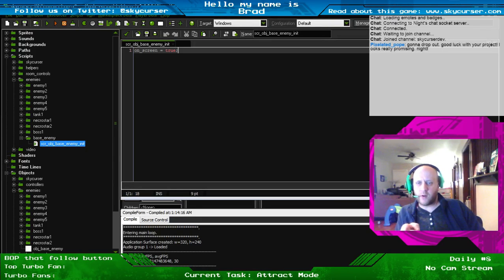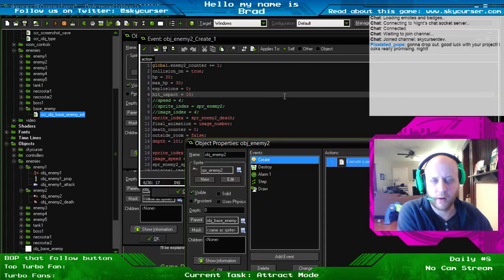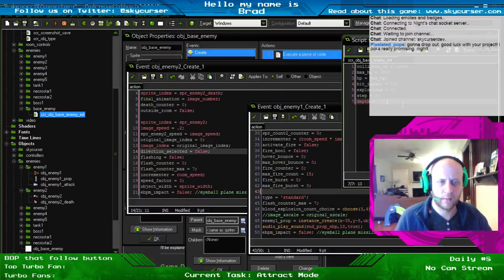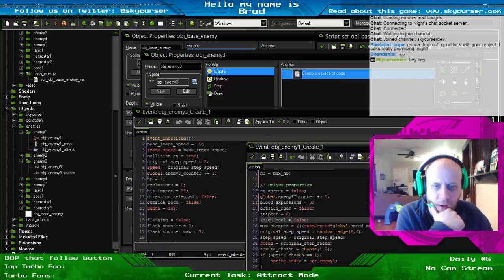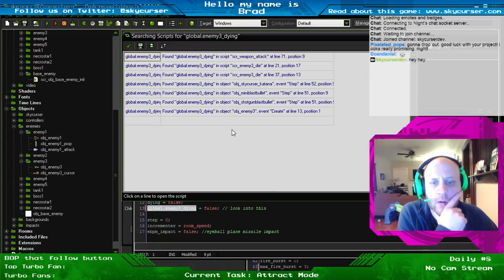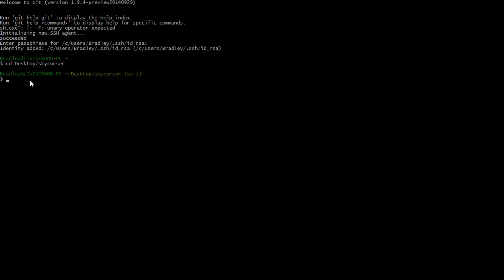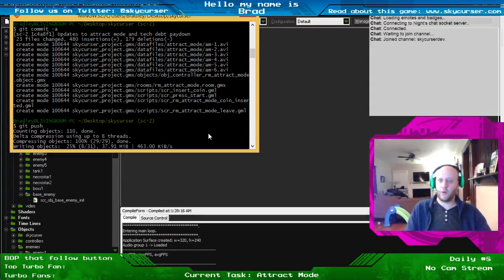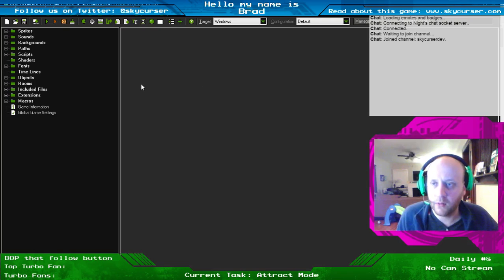Skycurser Daily #8 - 2 / 2 | GMS | Indie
More edits to attract mode. Minor bug fix for katana vs necrostar chunk. Minor tech debt paydown.